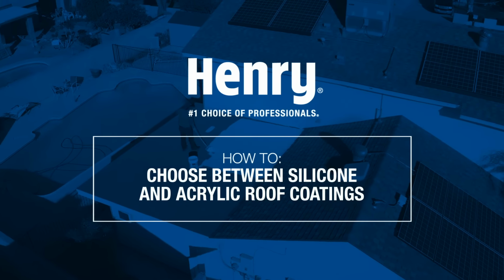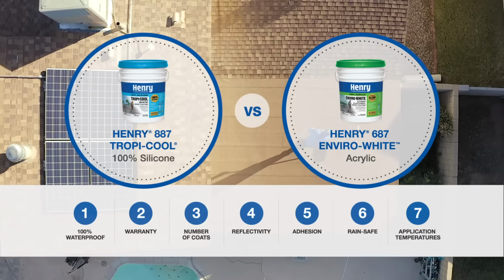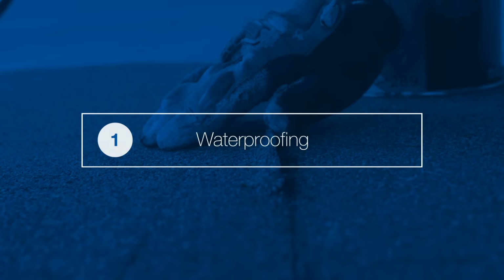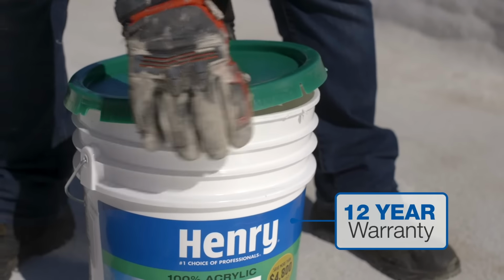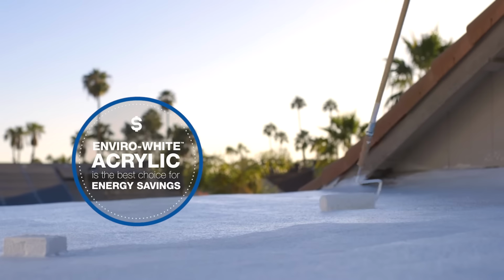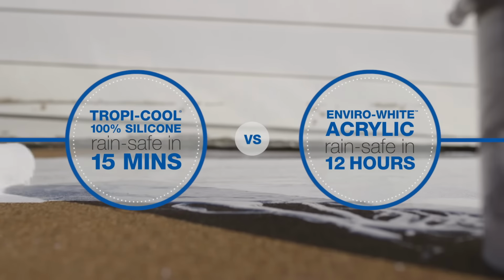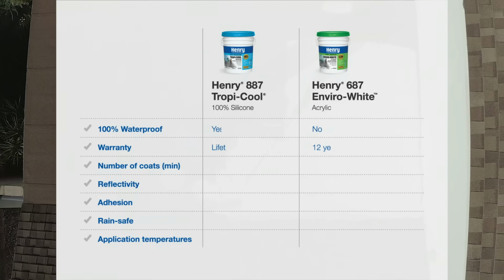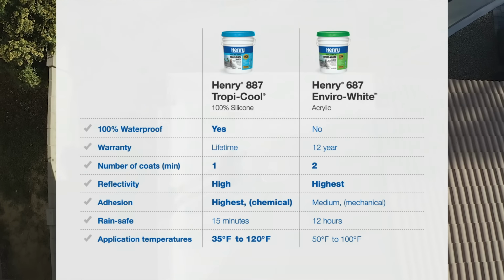Henry: How To Choose Acrylic vs Silicone White Roof Coating